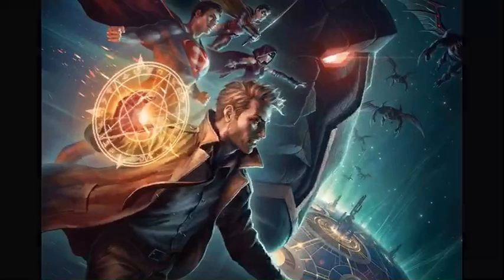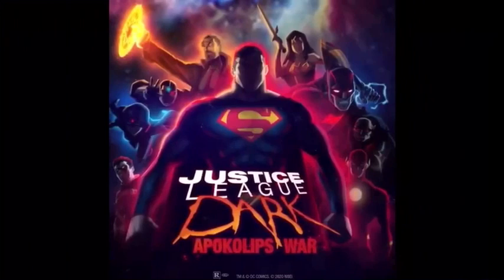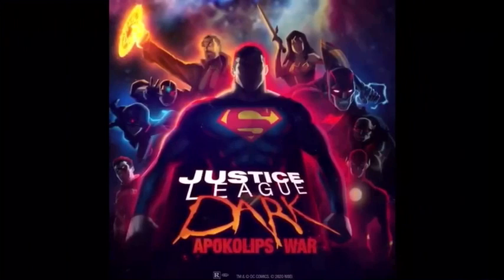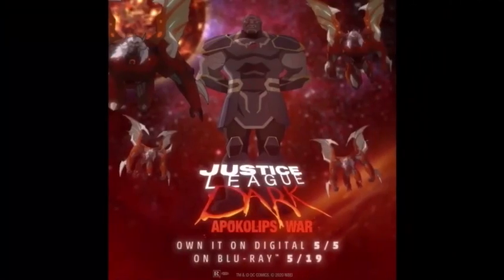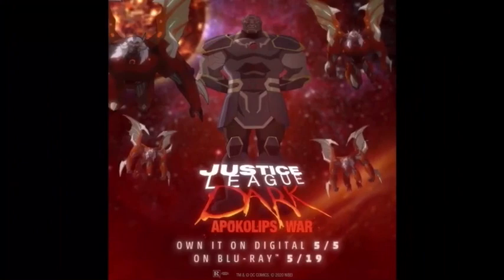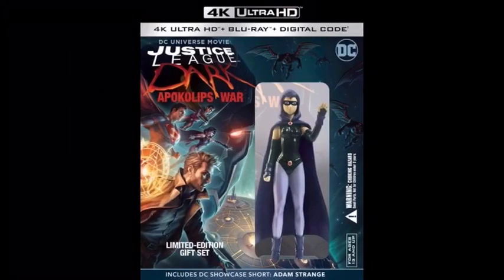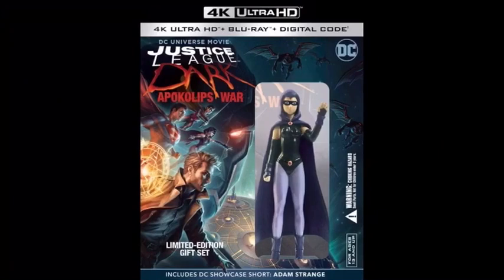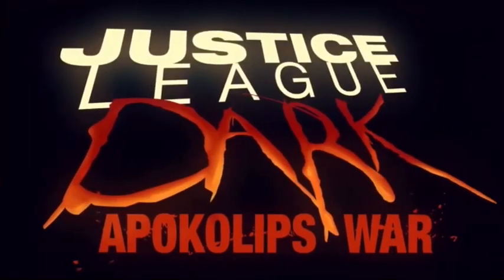New Posters and Blu Ray Combo Pack Details Revealed for Justice League Dark: Apokolips War